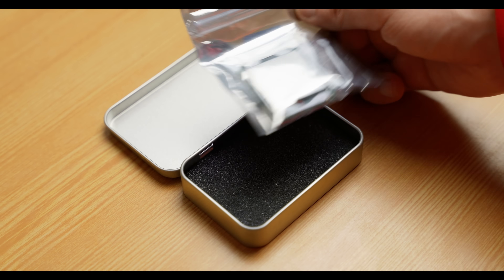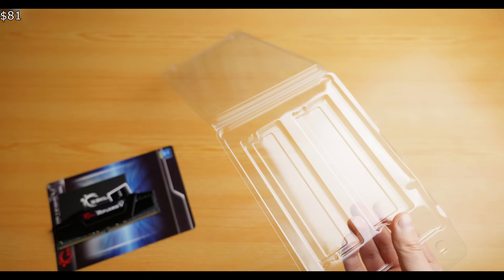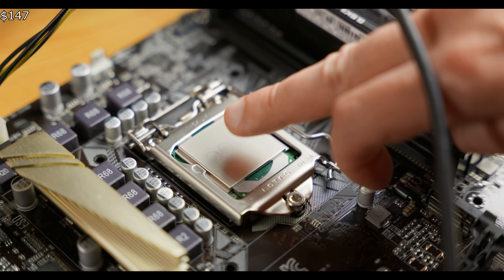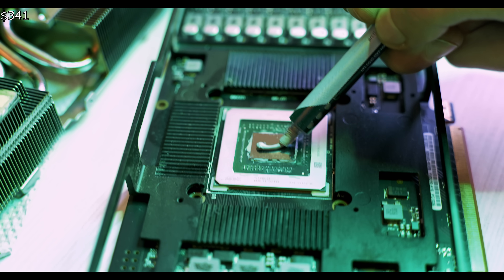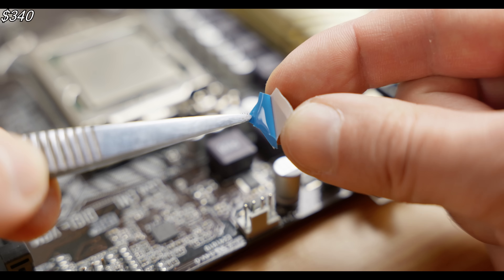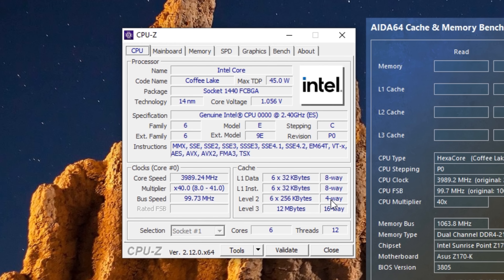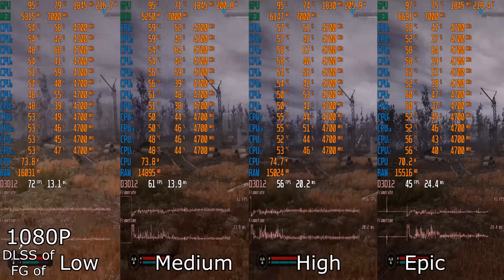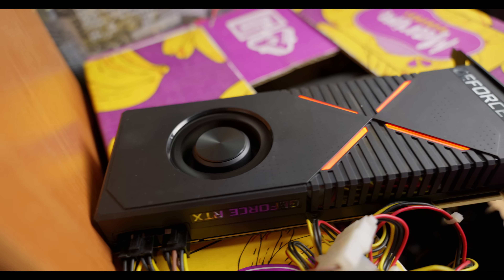I Built a PC With a Laptop CPU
1151v2 CPU
i7-9850H (QQLT)
Asus Z170-K
RTX 3090
RTX 3060
RTX 3060
RX 580
Cheap SSD NVMe M.2
Cheap DDR4 RAM

PC parts:
CPU:  i7-9850H (QQLT)
Motherboard: Asus Z170-K
GPU: RTX 2080 HP OEM
RAM: G.Skill DDR4 32GB (2x16GB) 3200Mhz Ripjaws V (F4-3200C16D-32GVK)
SSD:   Kingston SSDNow A400 480GB 2.5
COOLER: Gamdias Boreas E1-410
CASE: a box of bananas

Programs for bios modification:
1. CH341A programmer
2. Coffeetime 0.99

In this video, I built a $350 budget gaming PC using a laptop Intel Core i7 processor and an RTX 2080 graphics card. This unique Frankenstein build combines laptop efficiency with desktop power, resulting in an affordable and surprisingly powerful gaming setup. Watch as I assemble the build step by step, test it with modern AAA games, and share the benchmark results. Can this hybrid machine handle intense gaming? Let’s find out!